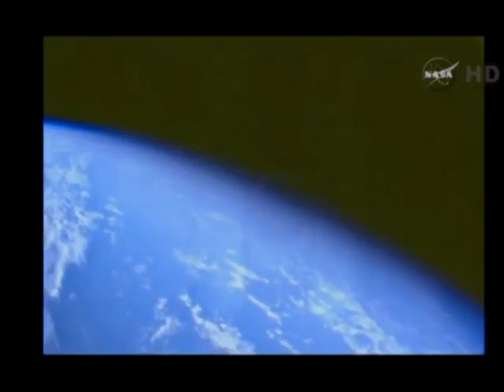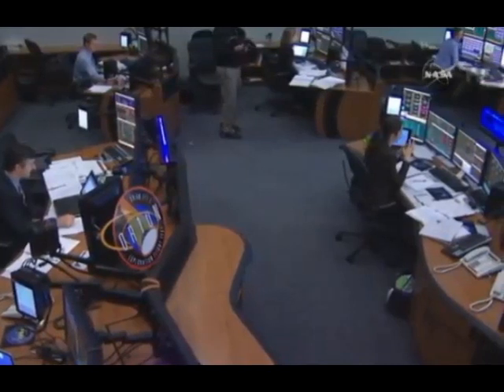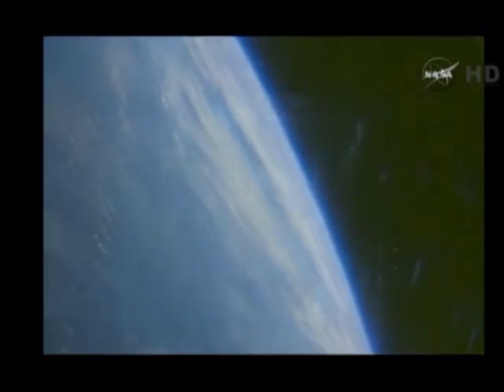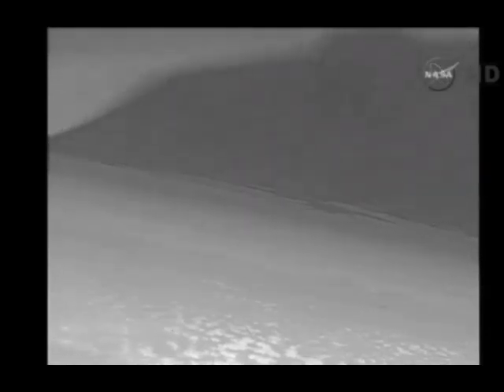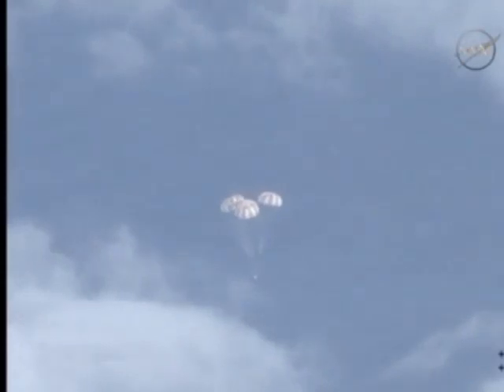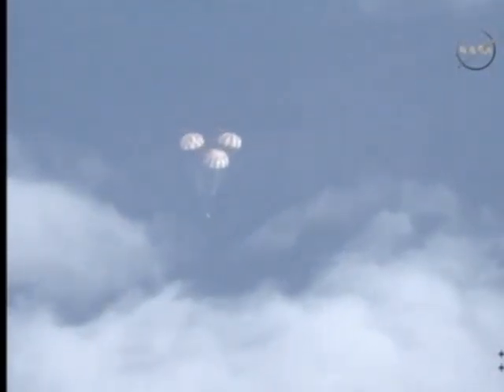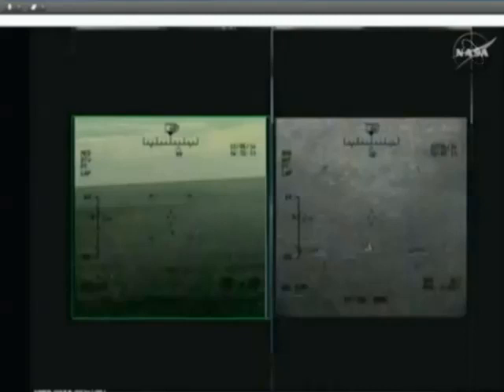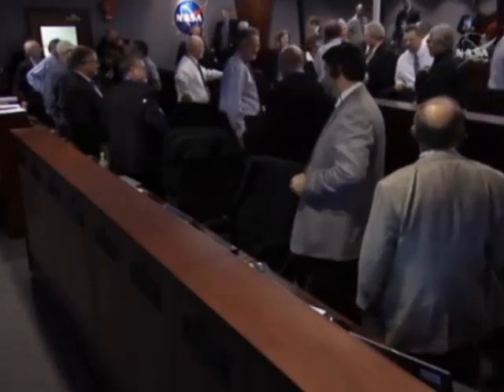amazing orion spacecraft returns to earth 05/12/14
touchdown in the pacific ocean ,close ups